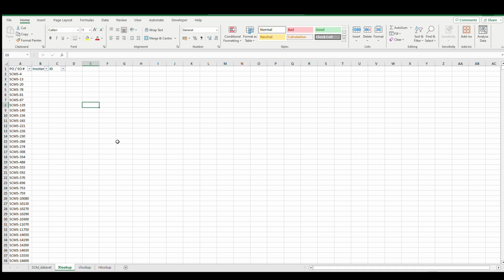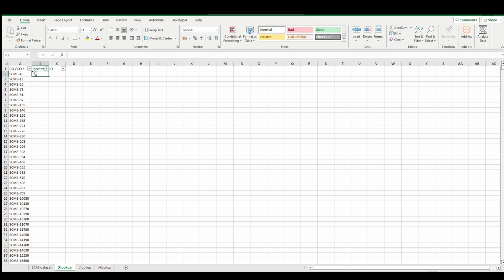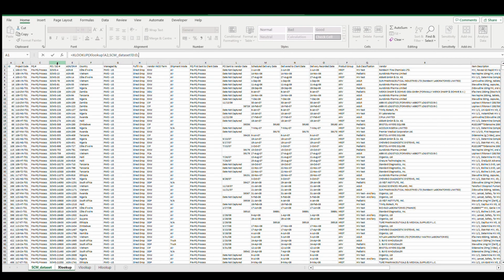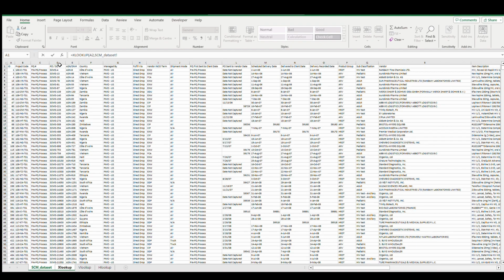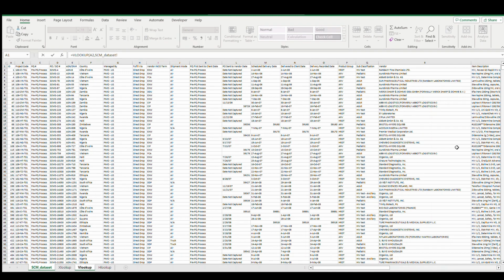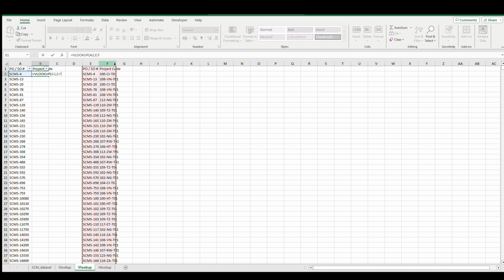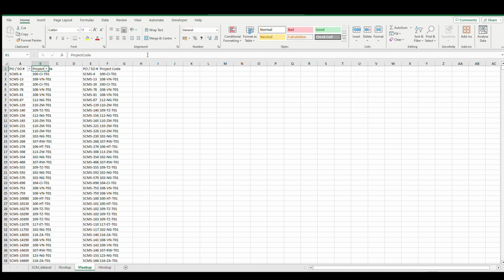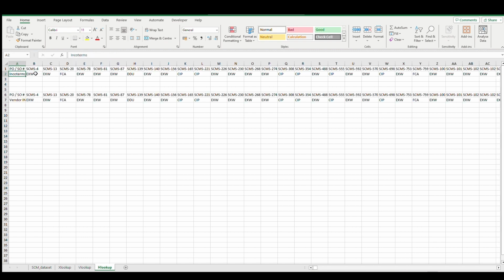Supply Chain Analysis 14 XlOOKUP vs VLOOKUP vs HLOOKUP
Hi Everyone,

Let see how we can find missing value with using three most useful Excel functions.